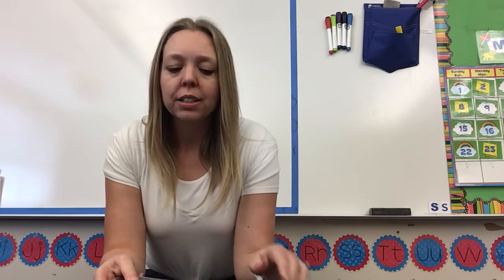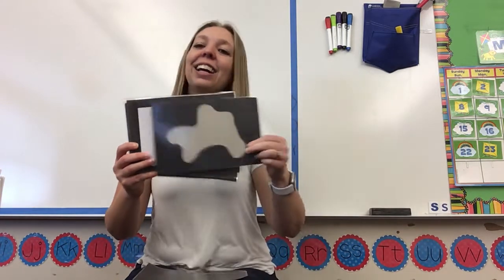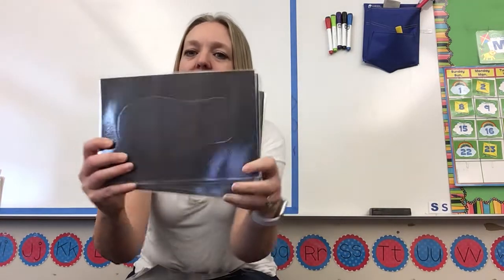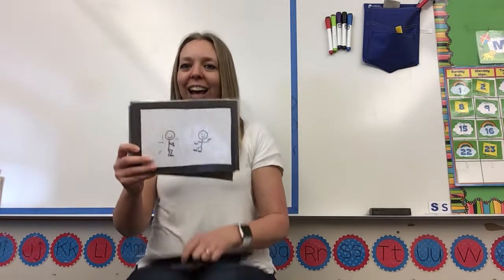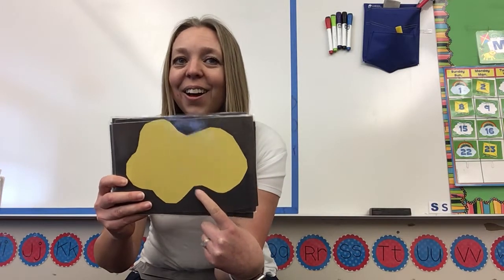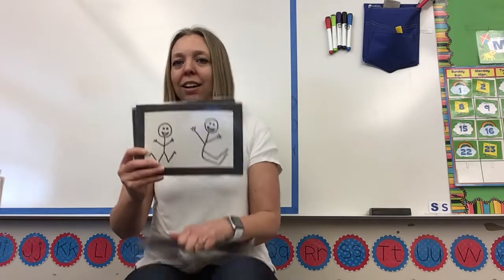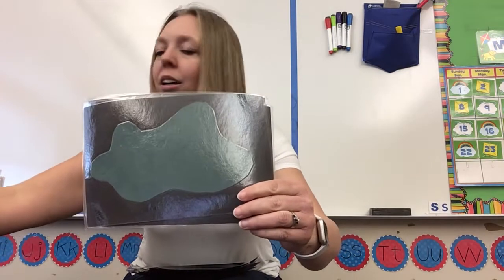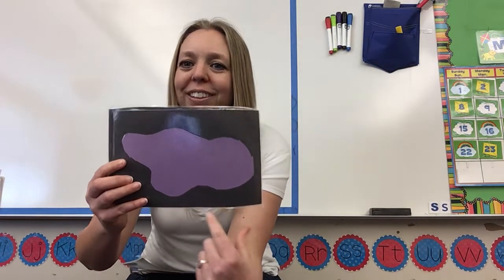Jumping Guy Colors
Jumping Game with Colors